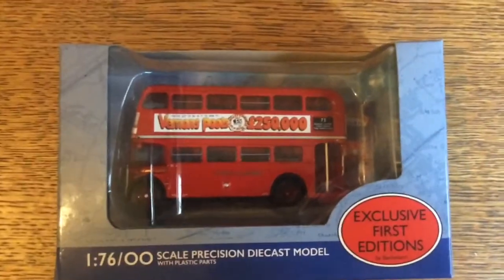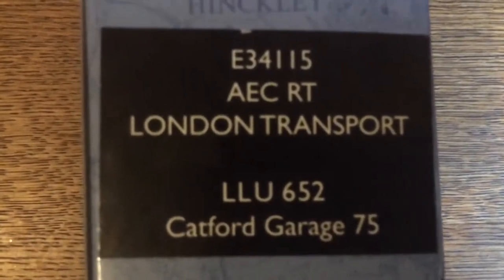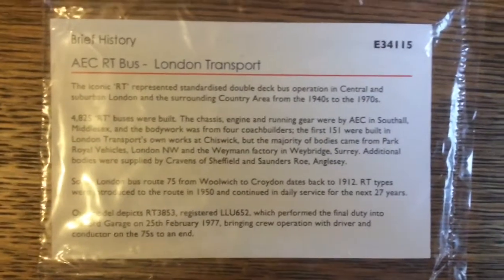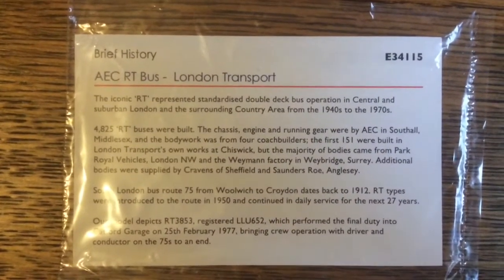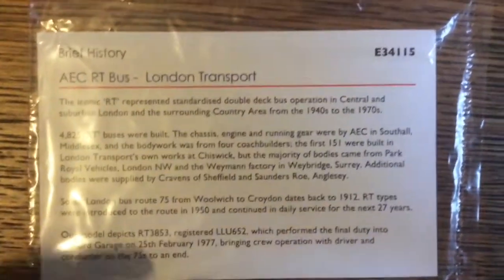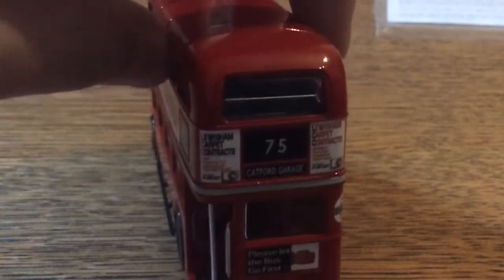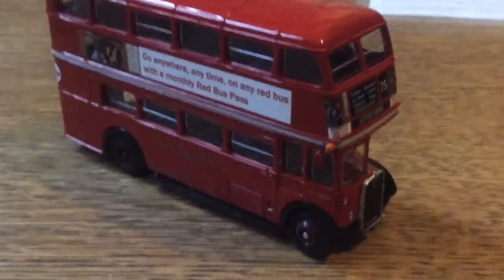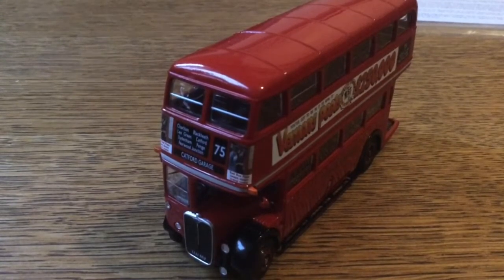Model Bus Reviews: AEC London Routemaster RT Bus EFE E34115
Bus Route: 75, Catford Garage
Release Date: January 2019
Number Plate: LLU 652